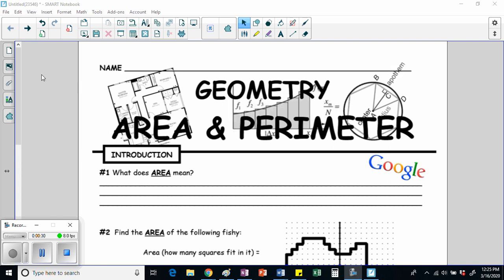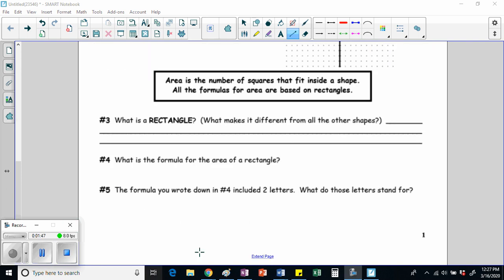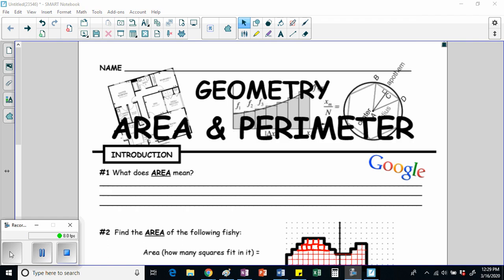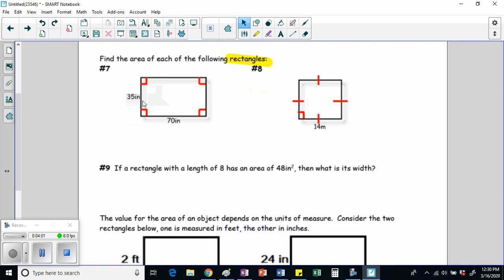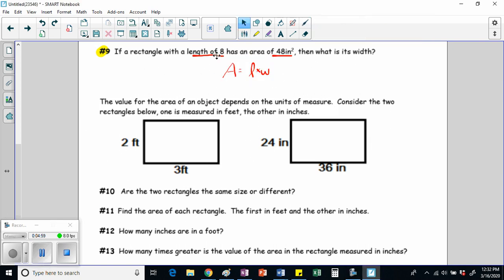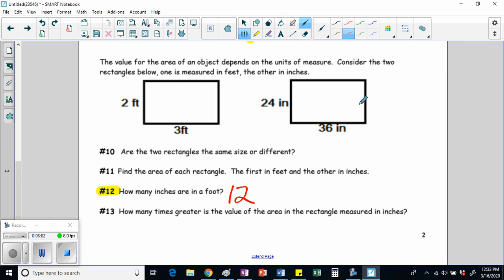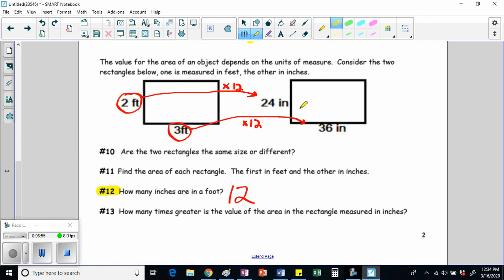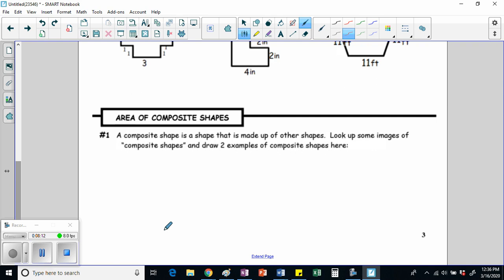E Learning Geometry Basic Assignment 1